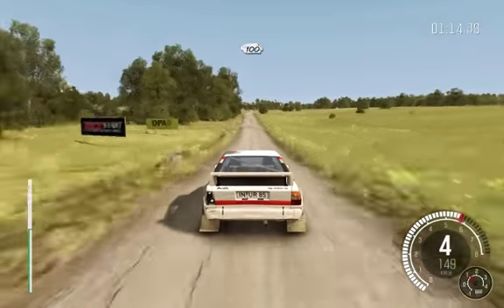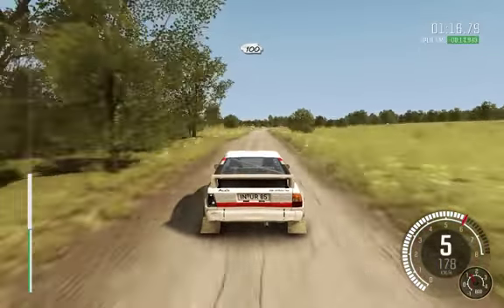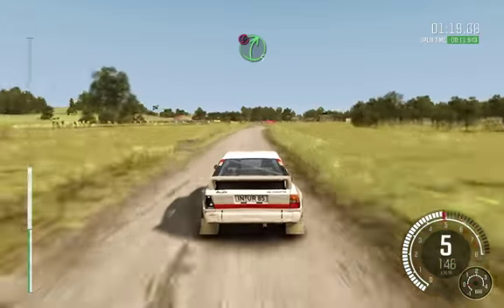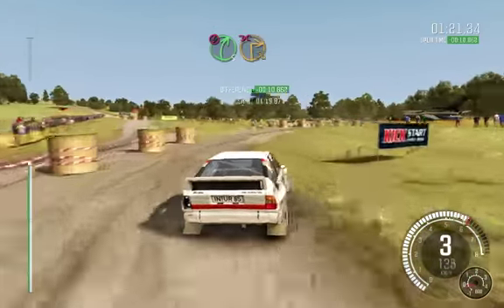DiRT Rally - Flugzeug, Audi Quattro group B